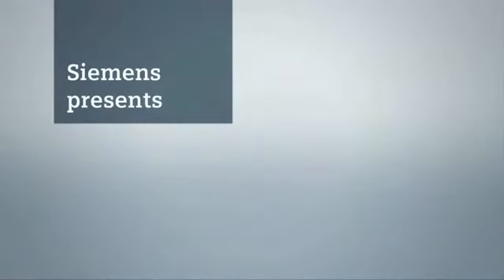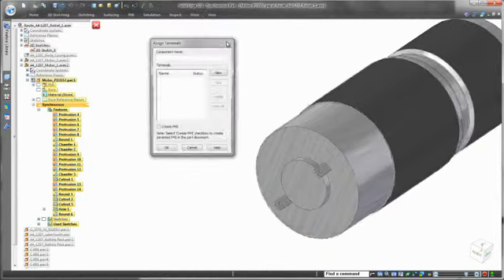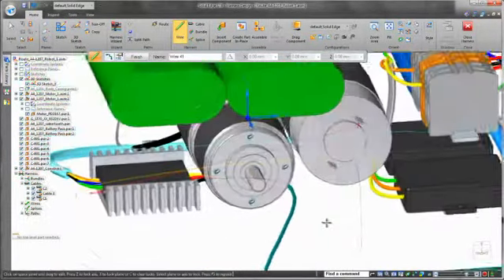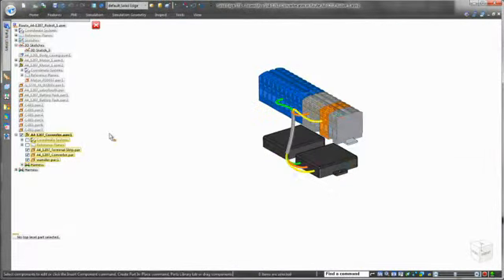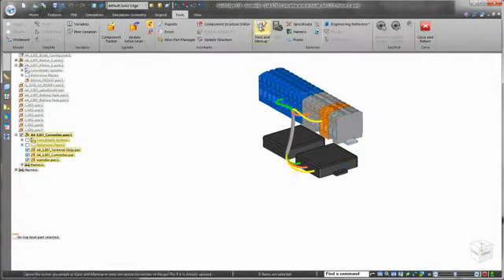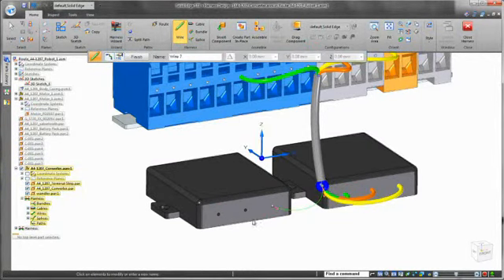Electrical Routing and Documentation in Solid Edge ST8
Tính năng định tuyến thiết kế đường dây điện cho các thiết bị điện tử và tạo tài liệu kỹ thuật của sản phẩm.

Techlines - Nhà cung cấp các giải pháp CAD/CAM/CAE chính hãng Siemens PLM Software. Hiện là đối tác phân phối chính cho dòng sản phẩm Solid Edge, Femap, CAM Express của hãng Siemens PLM Software.

CÔNG TY TNHH TECHLINES
Địa chỉ: Tầng 1, Tòa nhà Packsimex, 52 Đông Du, Phường Bến Nghé, Quận 1, Tp.HCM